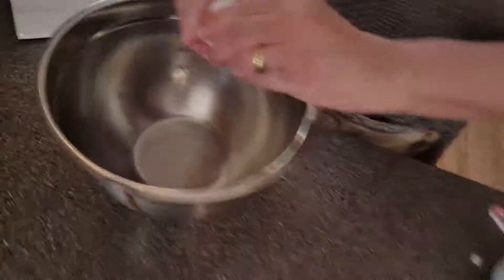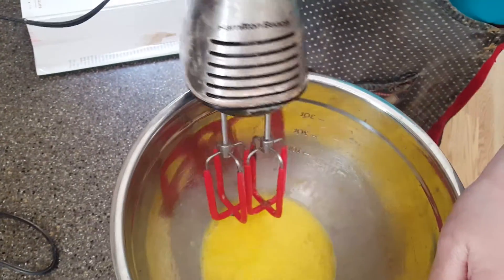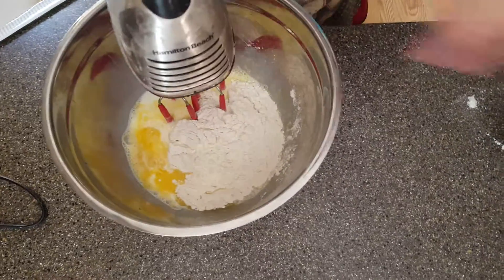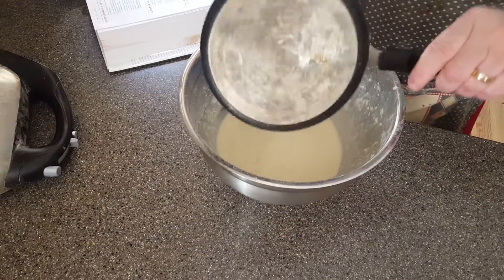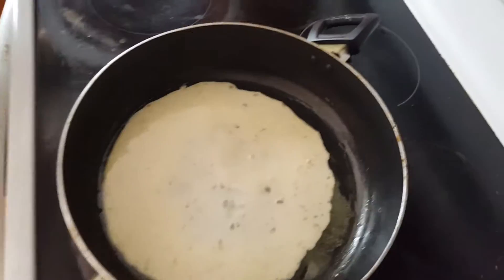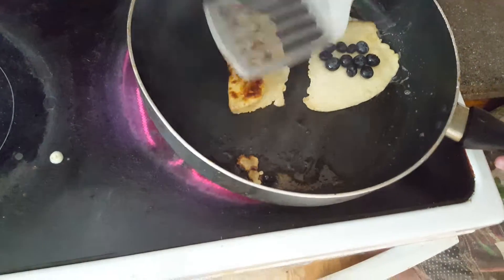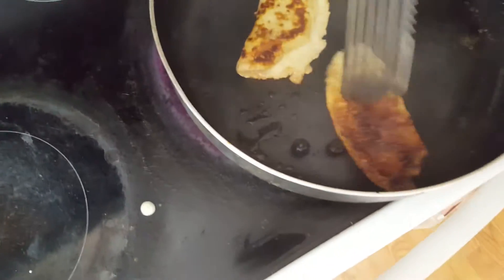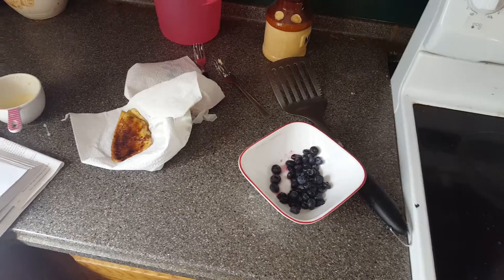French crepes. In honor of grand ma. Elisebeth